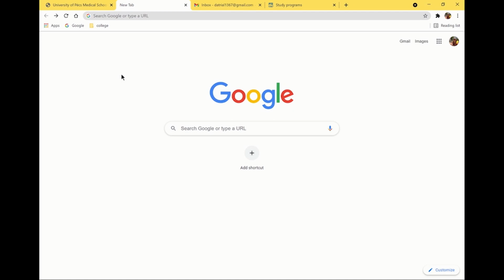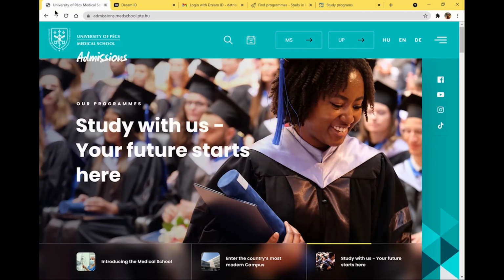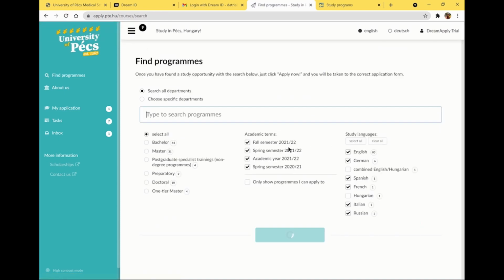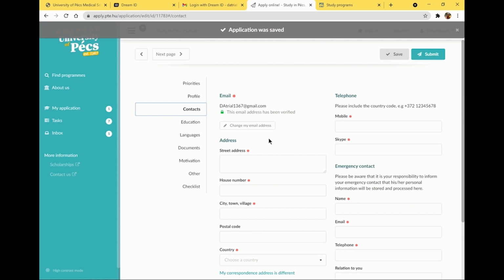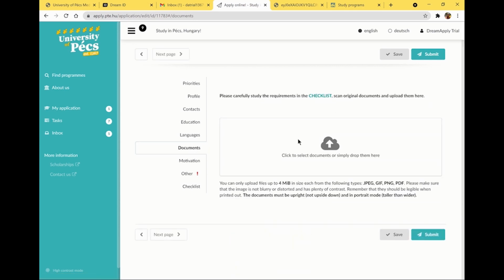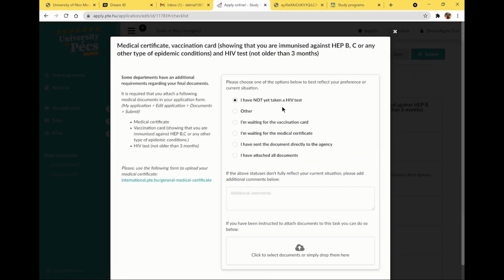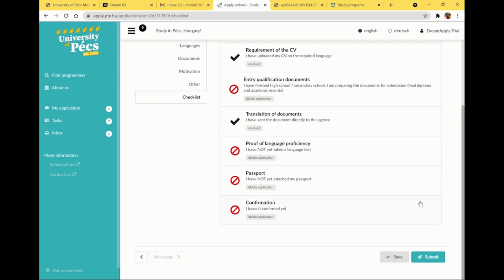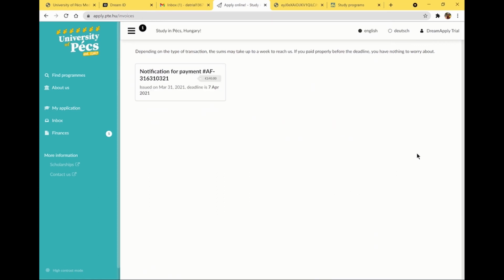How To Apply - a step by step guide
One of our student ambassadors will guide you through the application process at the University of Pécs. For further information about our Biomedical Engineering Programme, please